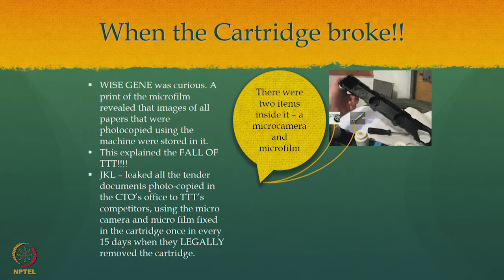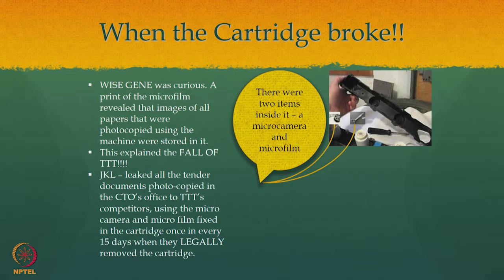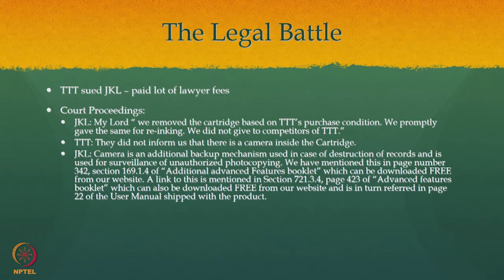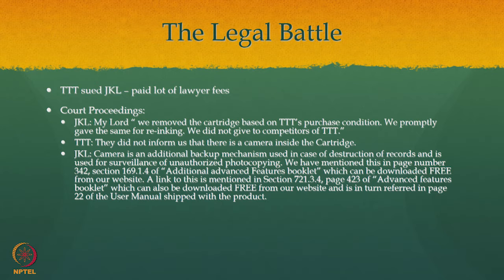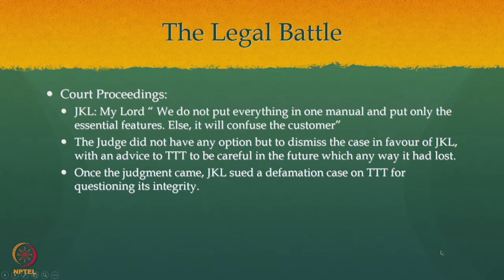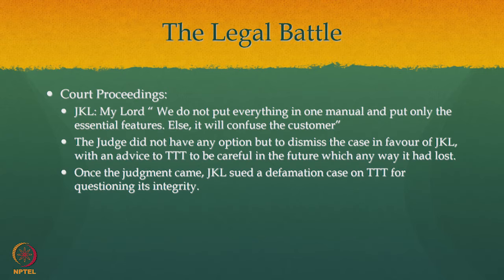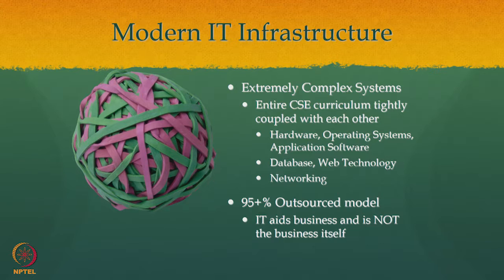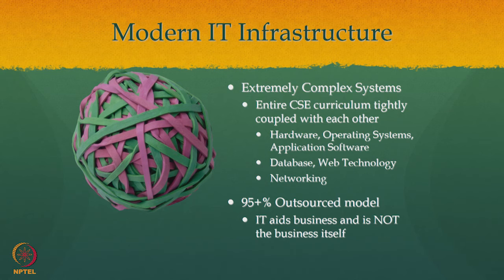WISE Gen and The IT Revolution-1 (Contd.)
"Example of a security breach - Responsibility for the
valid proof of breach, Vendor accountability"